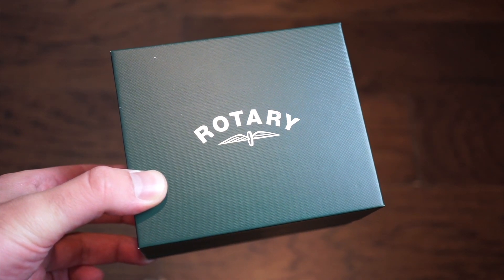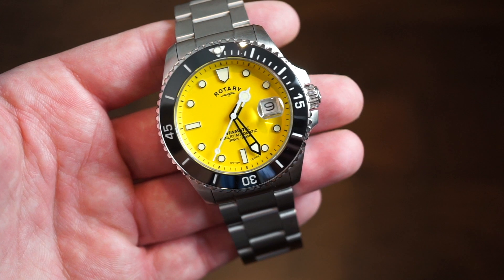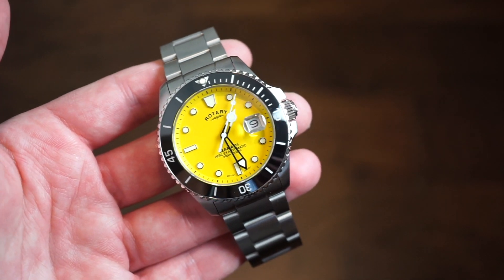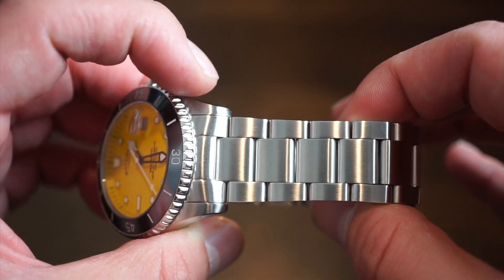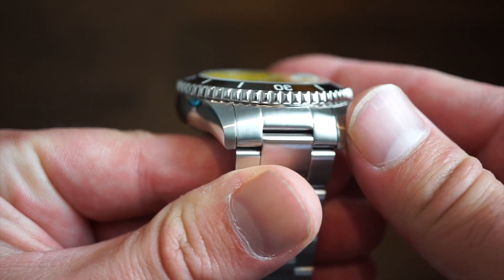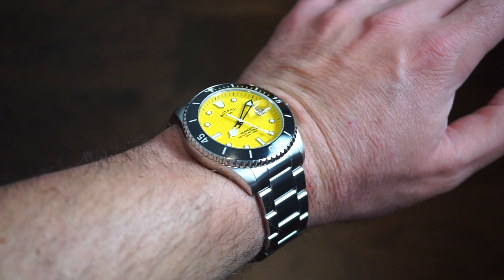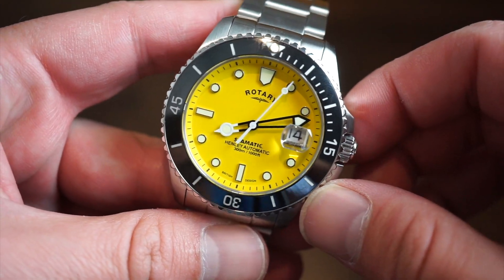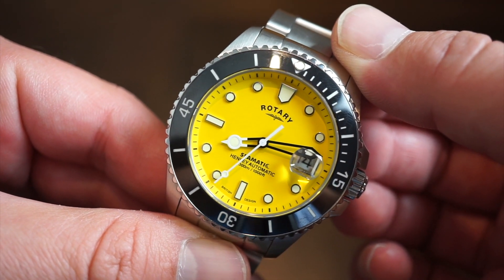Rotary SeaMatic 300M Automatic Dive Watch Review Yellow Dial Finally!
5 watches I recommend to my new subscribers who are just getting into watches and also reviewed on this channel due to the constant question of what is the best affordable watch I can get under $200
Oceanica